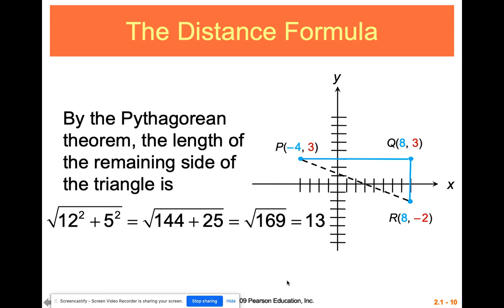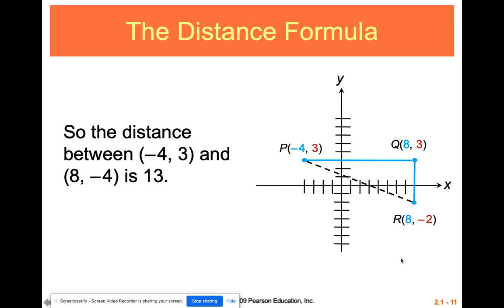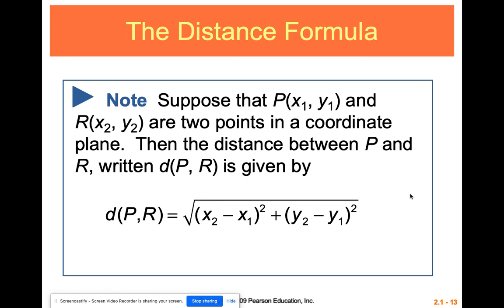Distance Between 2 Points